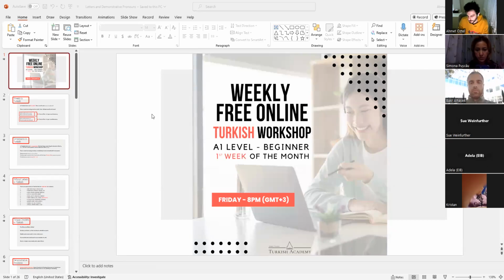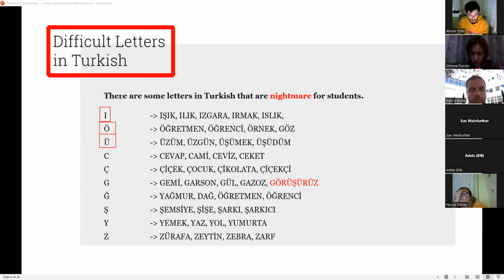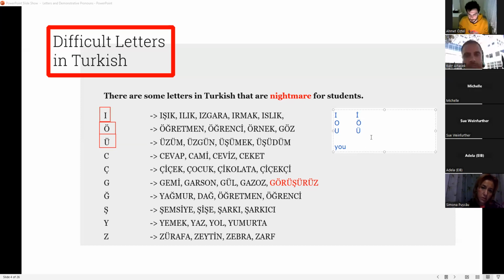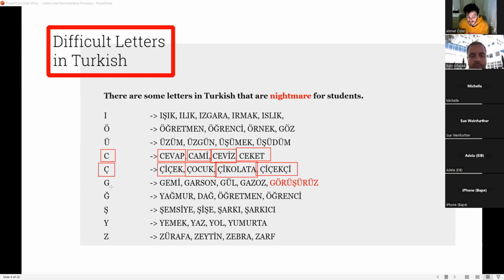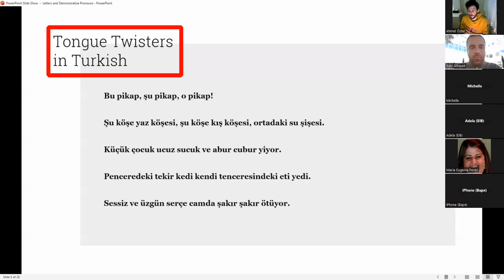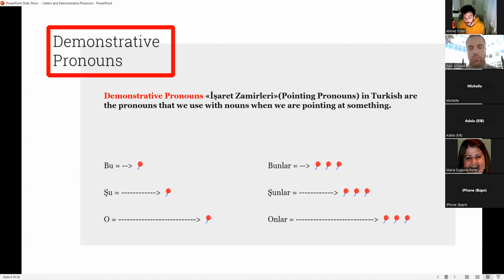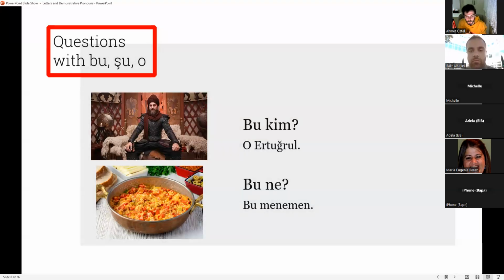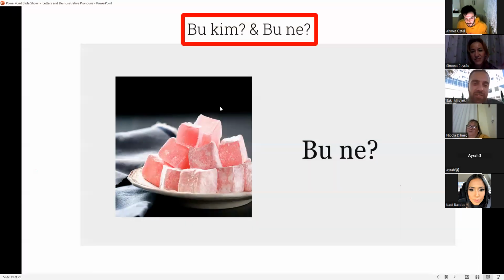Demonstrative Pronouns Alphabet & Bu/Şu/O & Who/What? (Weekly Turkish Workshop Series)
🌟 Dive into the fascinating world of Turkish language with our exclusive weekly workshop series, hosted

📚 Whether you're a Turkish language enthusiast at the A1 level or a seasoned learner reaching B2 proficiency, this workshop is tailor-made for you! Join us every week for an engaging exploration of the most common Turkish phrases, unveiling their actual meanings and delving into the literal interpretations that add depth to your language skills.

🚀 What to Expect:

Insider Insights: Our experienced instructors provide valuable insights into the nuances of Turkish language, helping you understand the cultural context behind each phrase.
Interactive Learning: Participate in lively discussions, quizzes, and real-life examples to reinforce your understanding and application of the phrases in everyday situations.
Free Admission: These workshops are absolutely FREE! to secure your spot and embark on a linguistic journey like no other.

Beginners at A1 level seeking a solid foundation in Turkish.
Intermediate learners at A2 and B1 levels aiming to enhance their conversational skills.
Advanced learners at B2 level looking to refine their understanding of idiomatic expressions.
🎓 Hosted by Turkish Academy:
is your go-to platform for comprehensive Turkish language learning. Our workshops go beyond the textbooks, offering a dynamic and immersive experience to accelerate your language acquisition.

🗓️ Schedule:
Every Friday, 8 PM GMT +3. Don't miss out on this opportunity to deepen your Turkish language proficiency!

🔗 How to Register:
to register for free and receive workshop updates, resources, and exclusive content.

🌟 Join us on this linguistic adventure and unlock the true meanings behind common Turkish phrases! 🚀